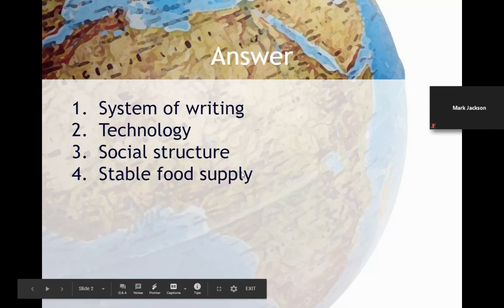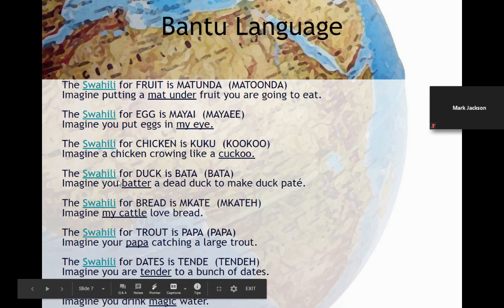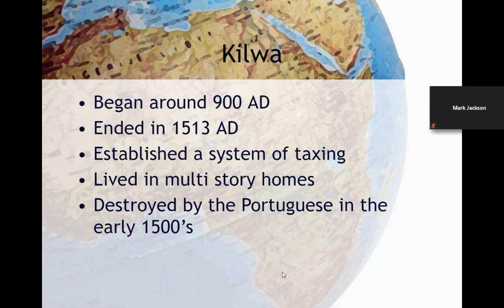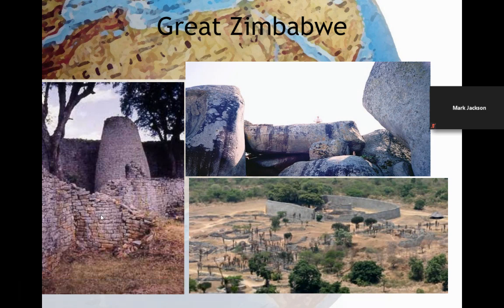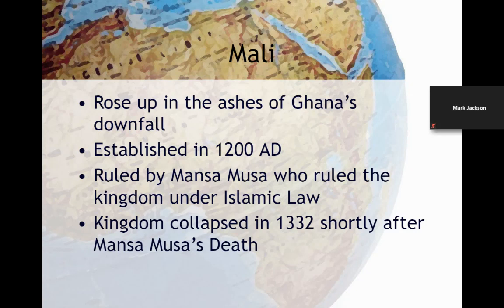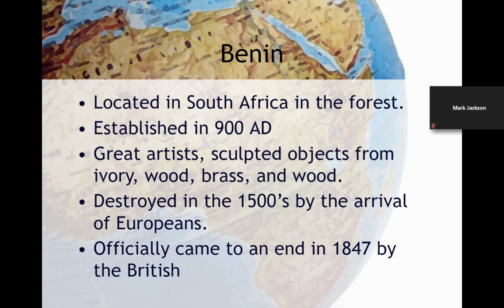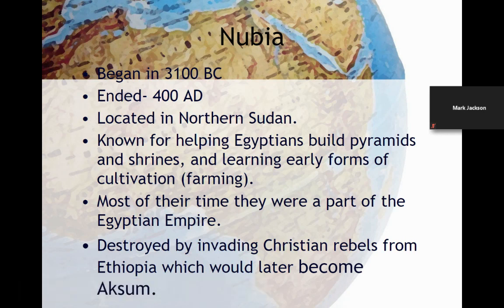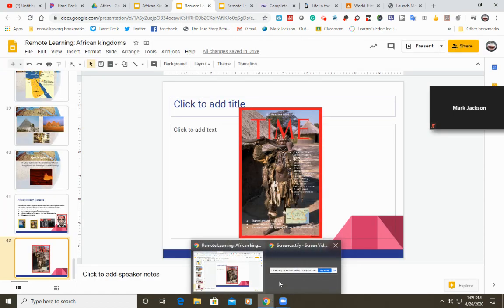Untitled: Apr 26, 2020 1:05 PM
African kingdom lesson